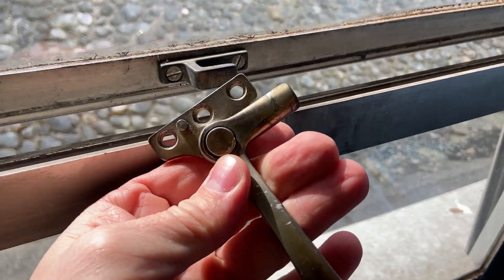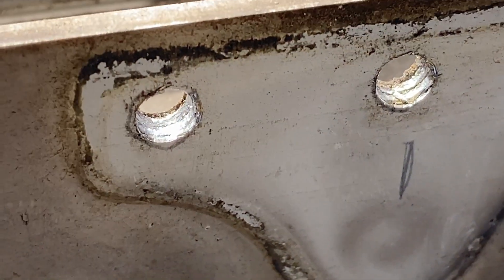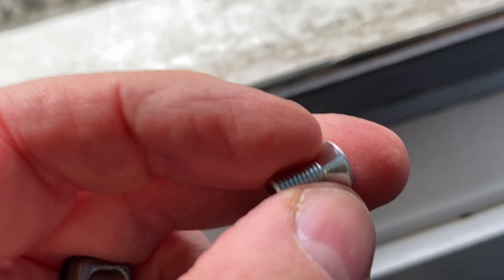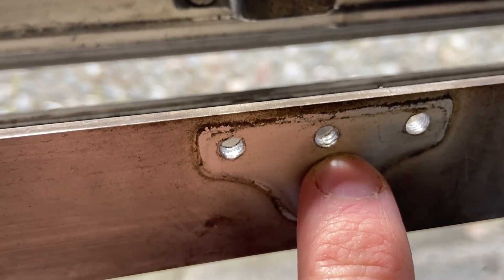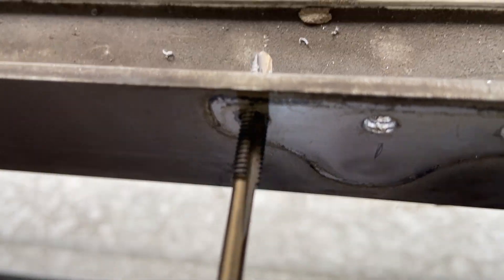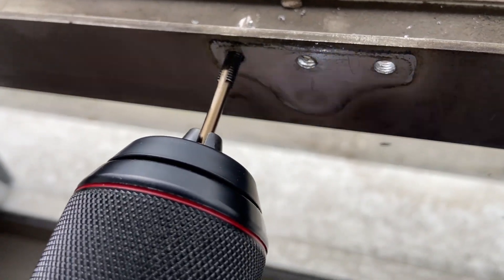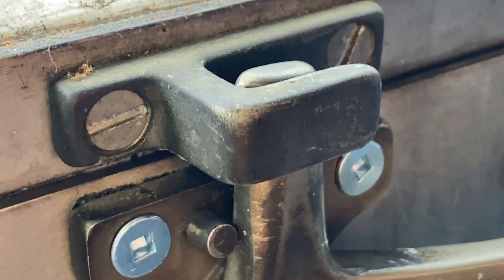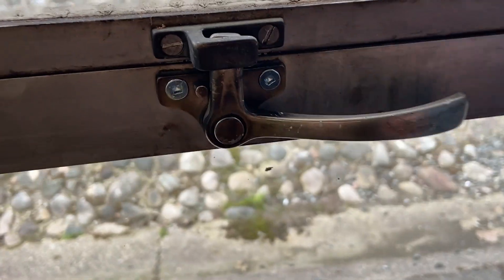Window handle fix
Re-tapping a stripped screw thread for #10 - 32 bolts